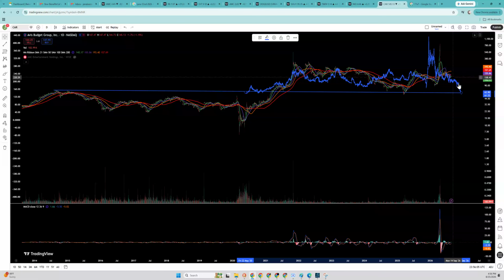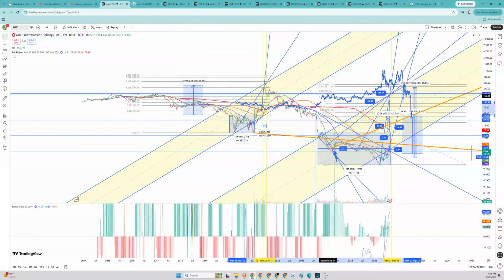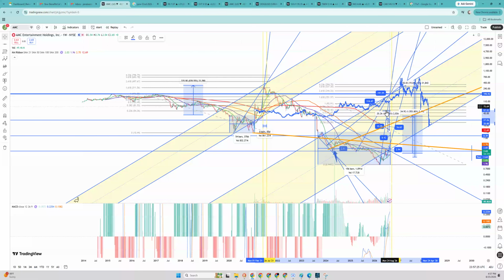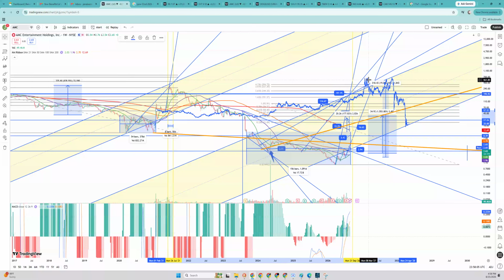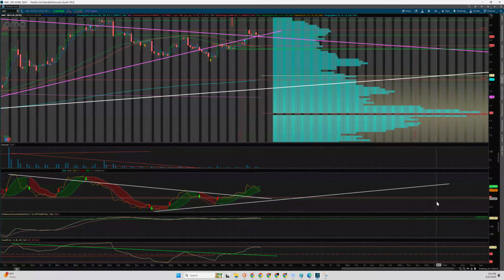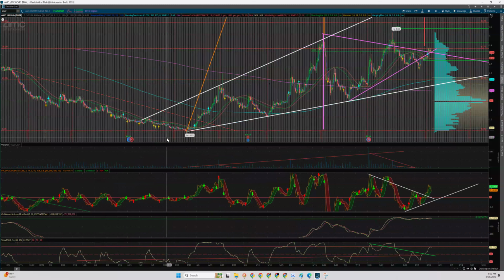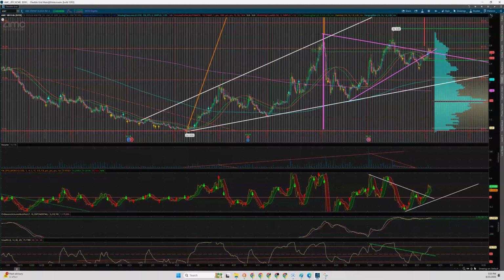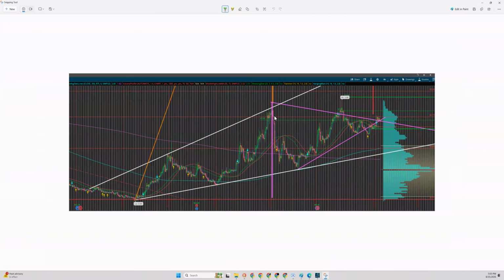AMC vs CAR 8 25 26 me being bored before rally. Just entertainment only.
Gap us down to 2.55 tomorrow then run it.  I don't care just get the run over with already.